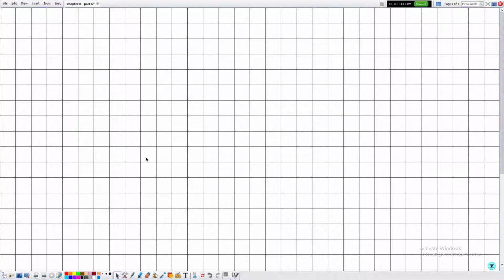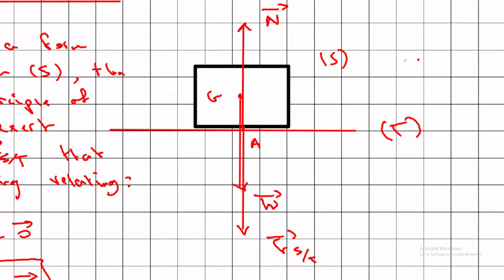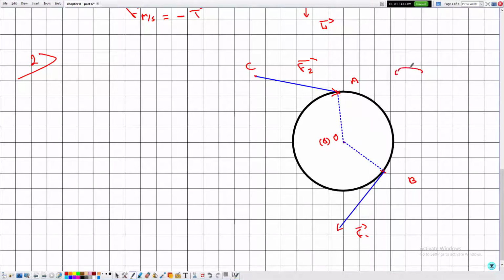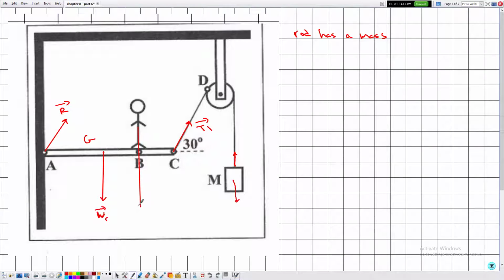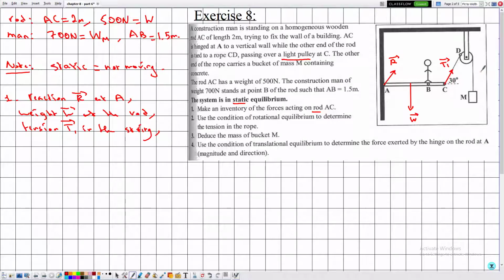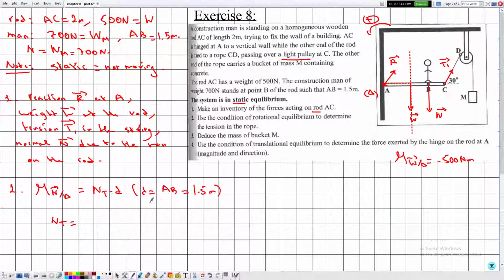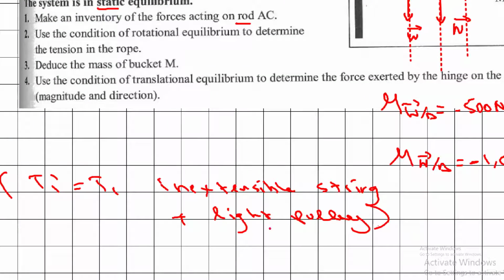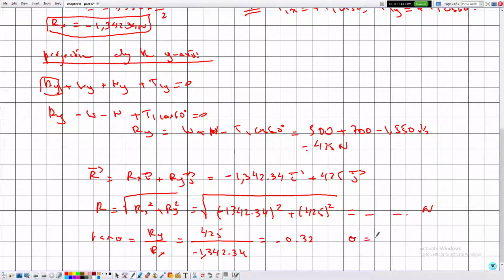chapter 8 part 6